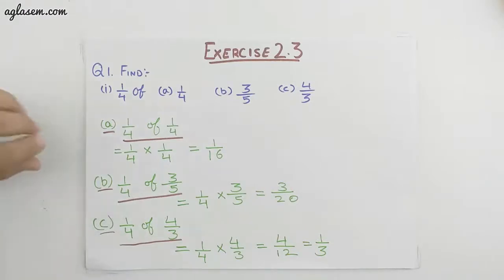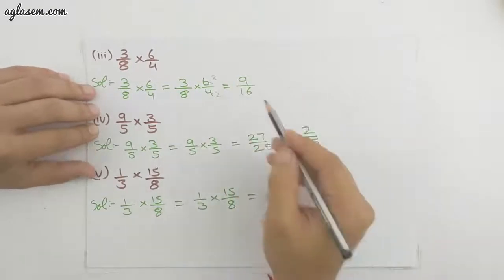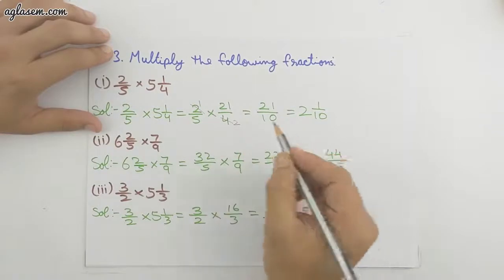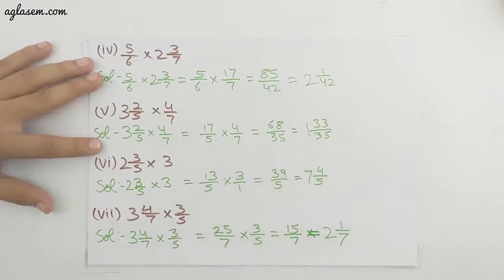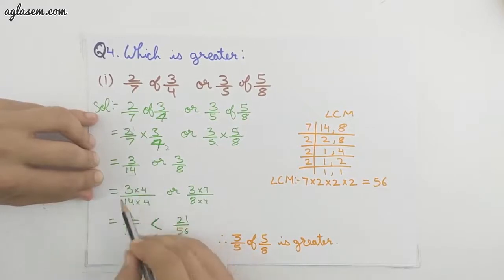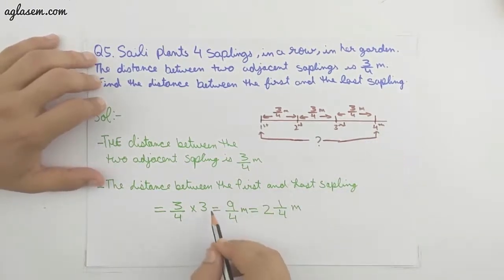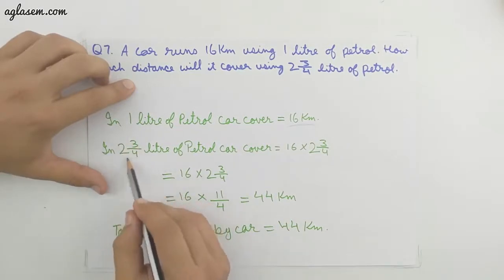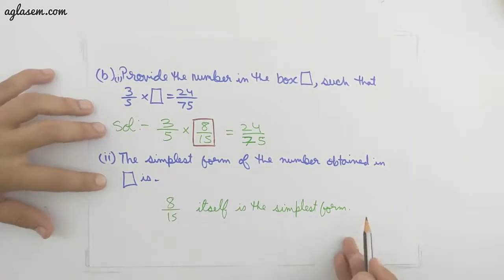Std 7th MATHS chapter 2 exercise 2.3 (English medium)